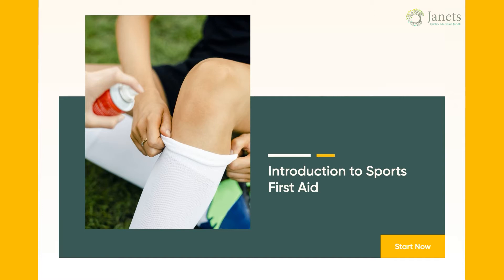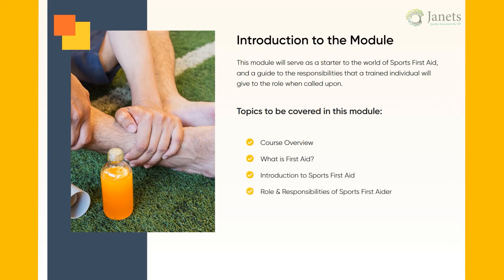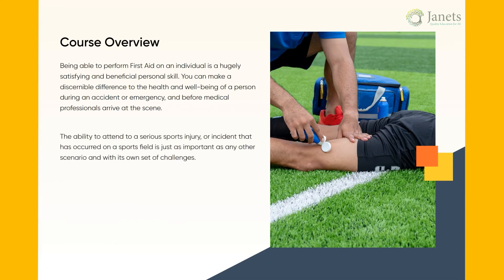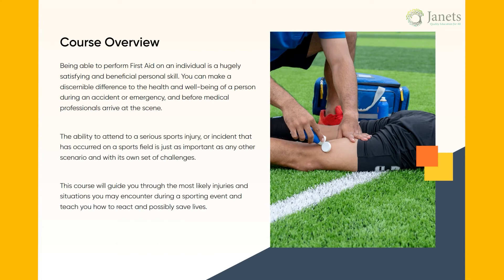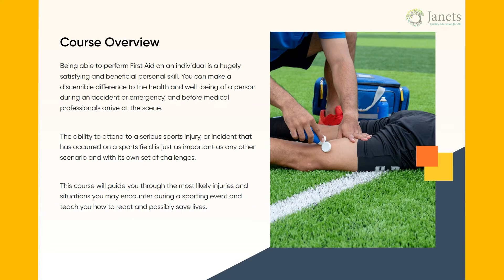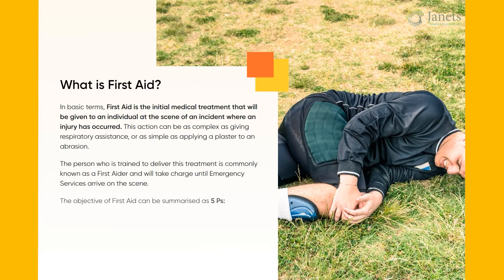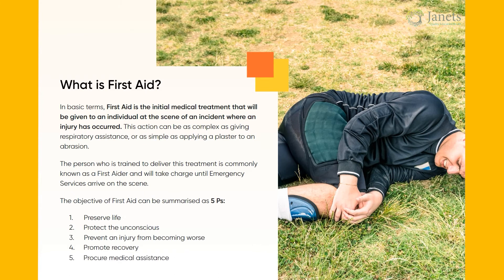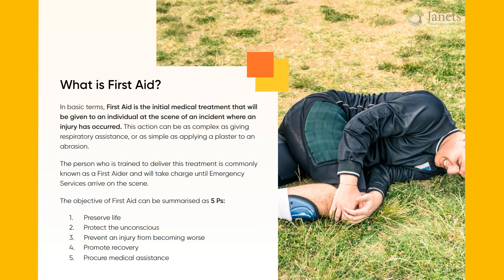Sports First Aid and Medical Emergencies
The Sports First Aid course is designed to teach personal trainers, sports coaches, PE teachers, and other professionals who work in this field, how to provide quality sports first aid in the workplace. It covers important information on major injuries, life-saving procedures and first aid assessments.

You will explore the contents of the first aid kit in detail, learn about the role and responsibilities of the sports first aider,  through case studies and practical exercises. Our experienced instructors will take you through procedures and best practice for dealing with a range of major, minor, and environmental injuries, from sprains to frostbite and concussions.

You will have amazing theoretical and practical knowledge, with the ability to take control in the case of any first aid emergency, by the end of this course. You’ll also gain the skills and confidence to perform CPR and calm a casualty down while emergency services arrive.

🔸 Earn a free e-certificate upon successful completion.
🔸 Accessible, informative modules taught by expert instructors
🔸 Study in your own time, at your own pace, through your computer tablet or mobile device
🔸 Benefit from instant feedback through mock exams and multiple-choice assessments
🔸 Get 24/7 help or advice from our email and live chat teams
🔸 Full Tutor Support on Weekdays